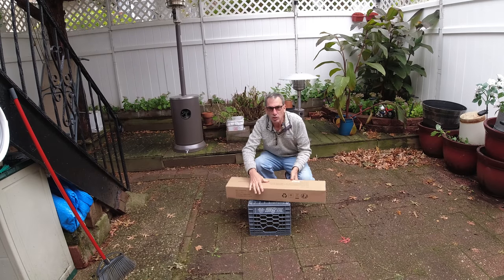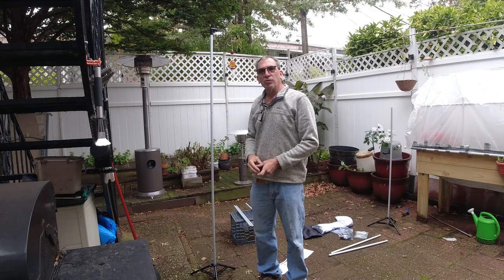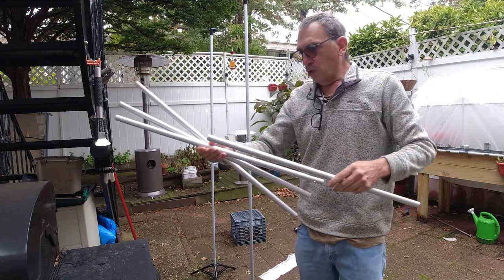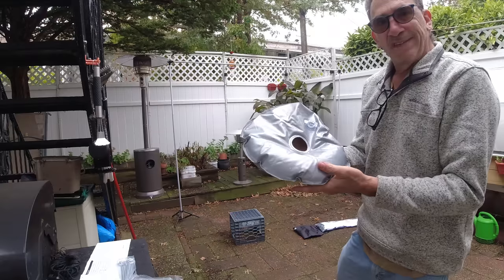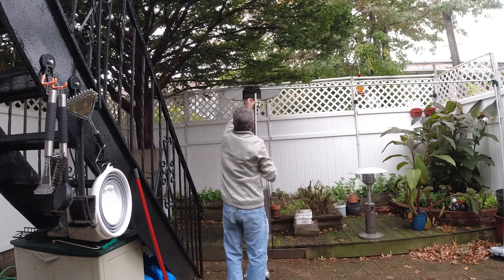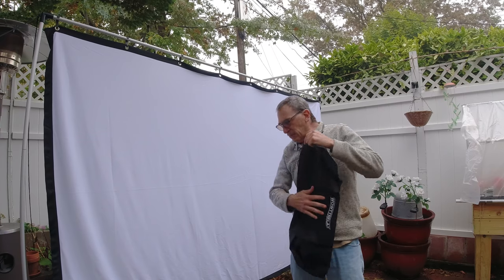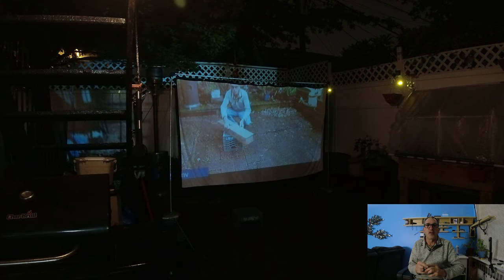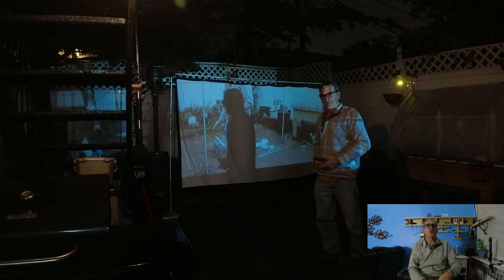Projector Screen and Stand,Towond 150 inch Indoor Outdoor Projection Screen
□ Electronic Components
□ Hobbies:

- SUPPORT -